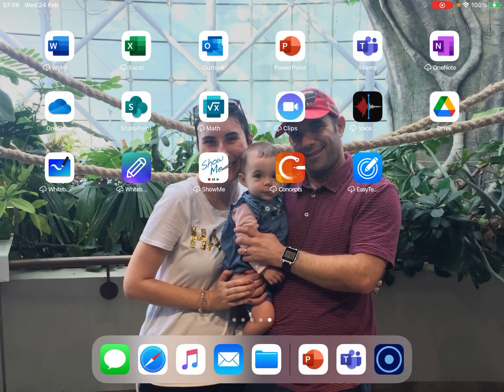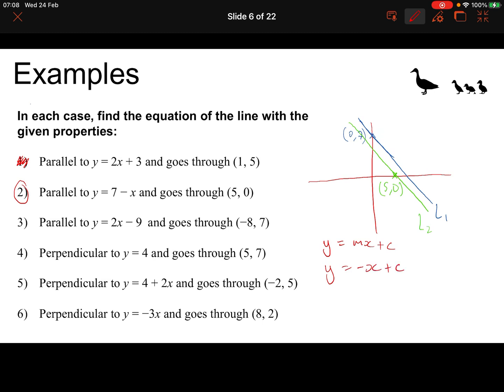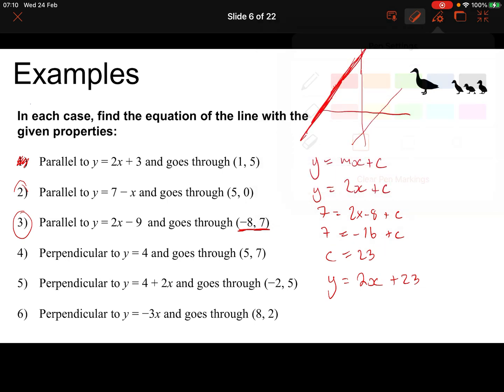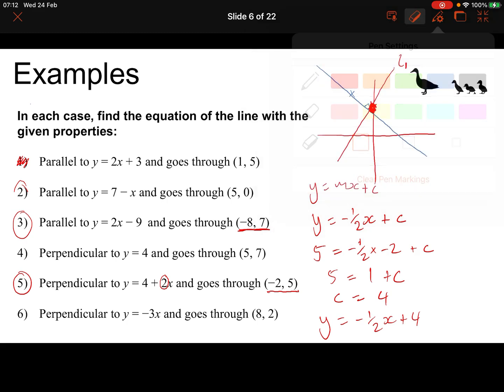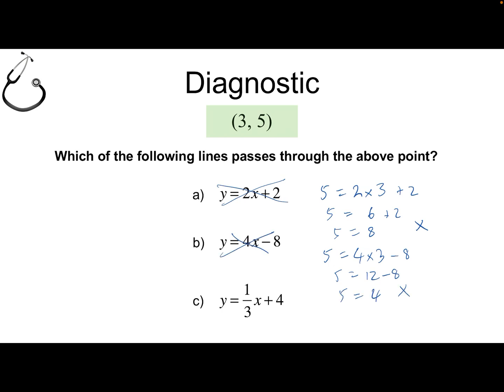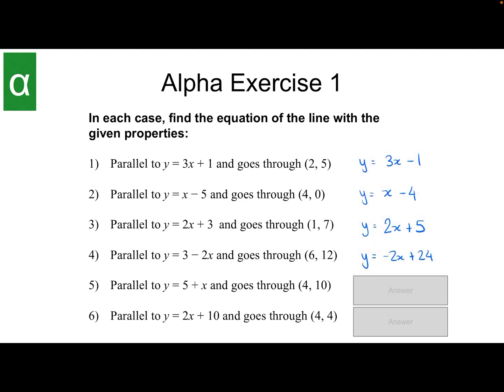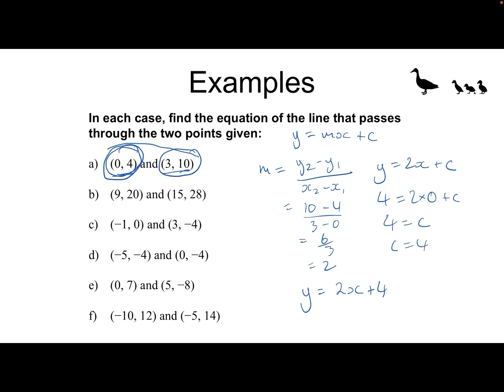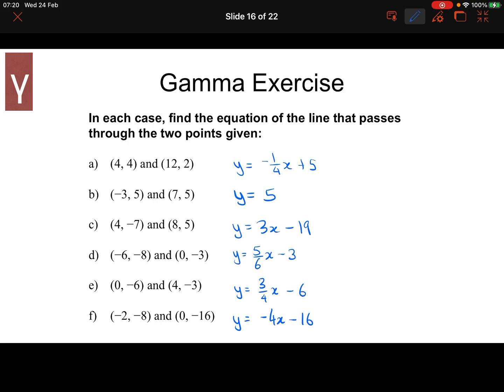Year 10 equation of lines intro video part 3